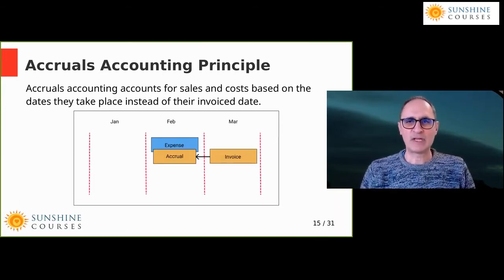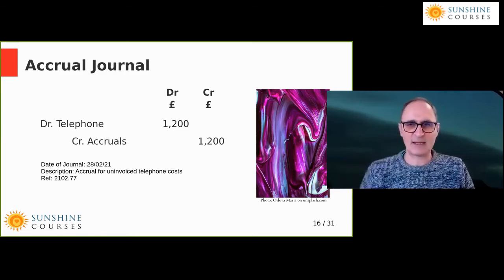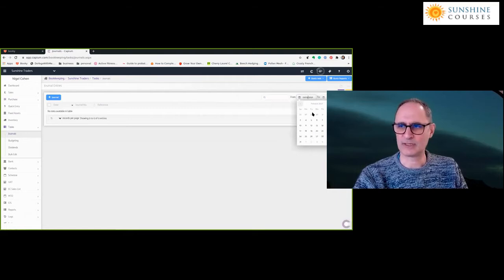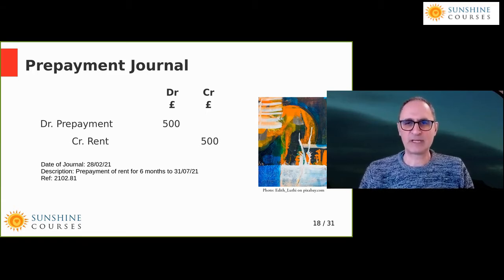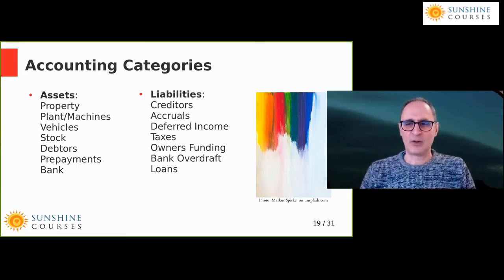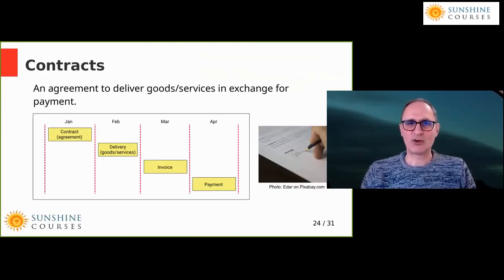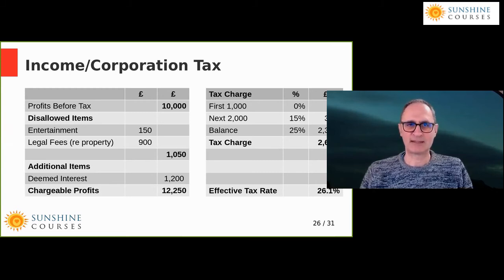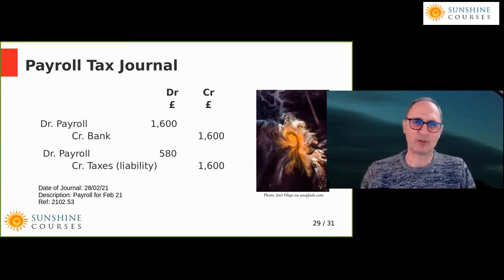Bookkeeping from Scratch - Part II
Bookkeeping from Scratch is a free, incremental 3-hour guide on how to keep your own accounting books. It is aimed at new business owners and anyone else who wants to learn how to keep their own accounting books and records

Each section builds on the previous one. You should be able to start keeping your own bookkeeping after the end of the first session. Each later sessions offers more advanced techniques to improve the quality of accounts to help manage the business.

Part I
Cash Flow Accounting: Starts at 0:00 (duration: 1:22 hours)
Invoice Accounting: Starts at 1:22:10 (duration: 29 minutes)

Part II
Accruals Accounting: Starts at 0:00 (duration 30 minutes)
Laws & Taxes: Starts at 30:23 (duration 30 minutes)

Part III
Social Responsibility Accounting: Starts at 0:00 (10 minutes)